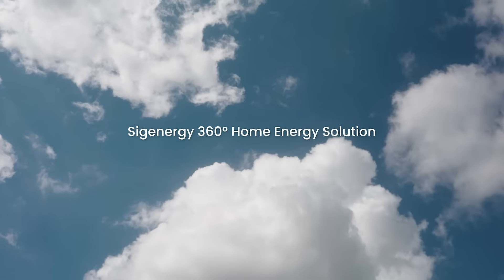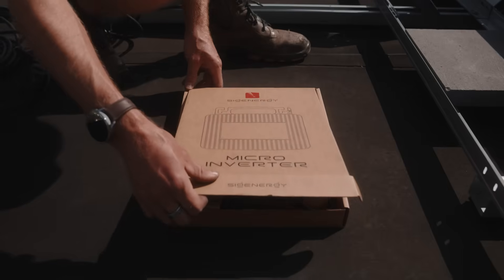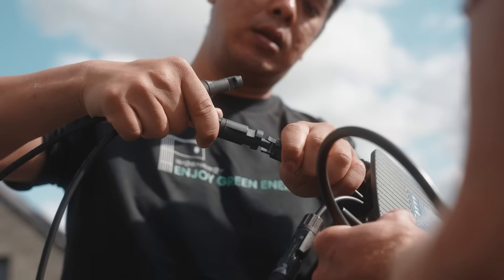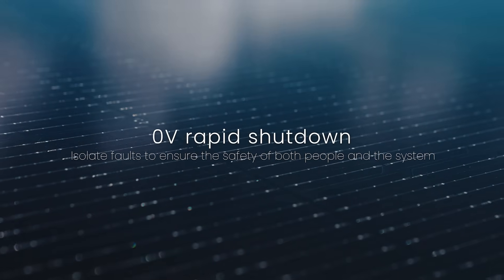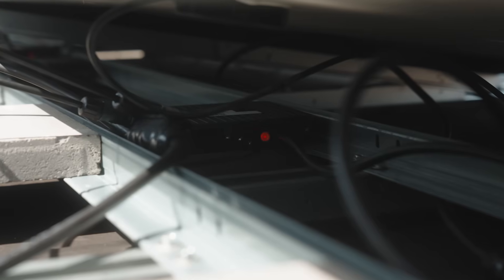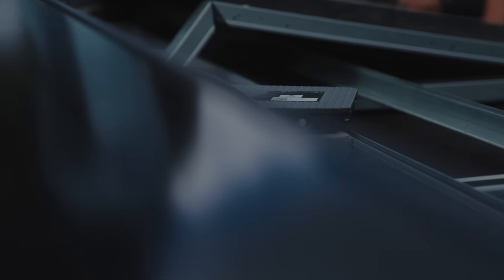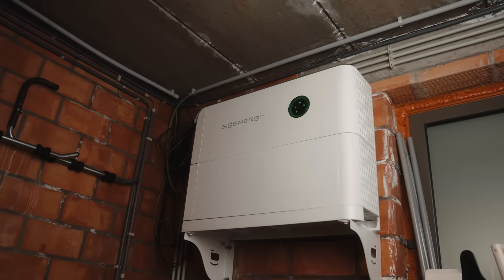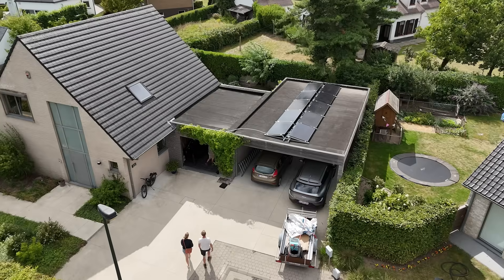Sigenergy 360° Home Energy Solution by SigenMicro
Discover this SigenMicro installation in Belgium!

We’ve just installed the world’s first MLPE solution with Mesh technology—delivering stronger signal coverage, unmatched stability, and top efficiency with its breakthrough DAB topology. With “EMS inside”, it also reduces network costs and connects seamlessly as part of the Sigenergy Home Energy Ecosystem.